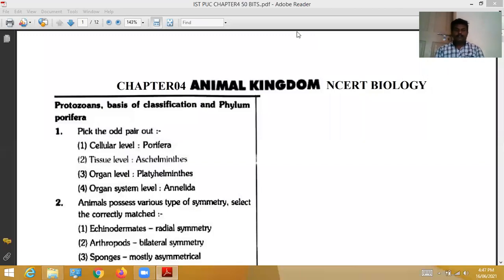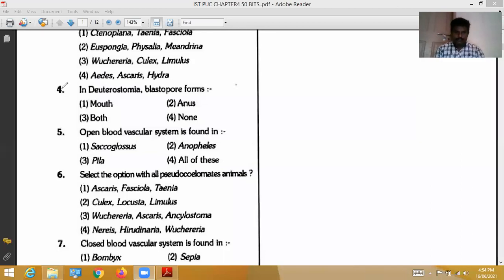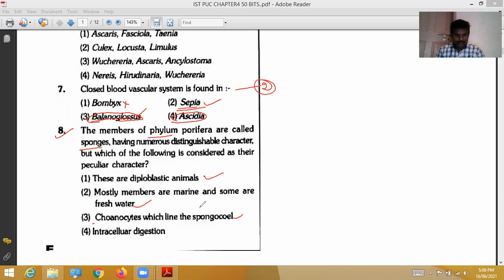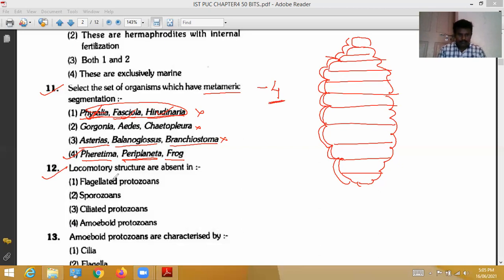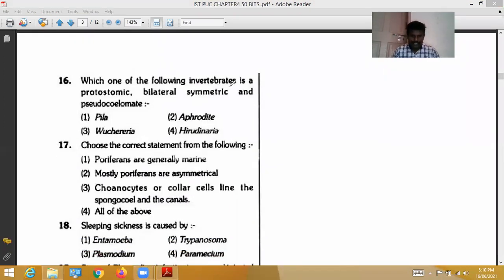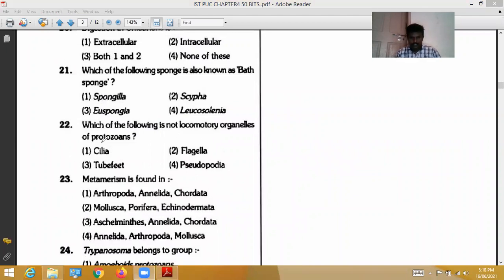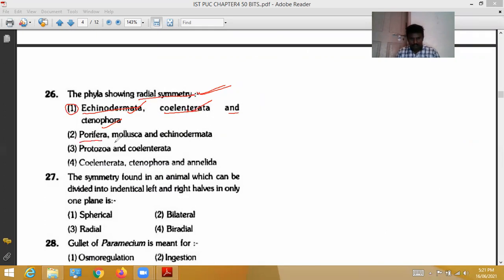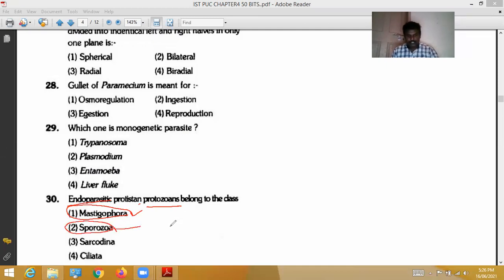ANIMAL KINGDOM PART01.NEET /CET OBJECTIVE BITS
ANIMAL KINGDOM PART 01 NEET /CET /EMCET OBJECTIVE BITS